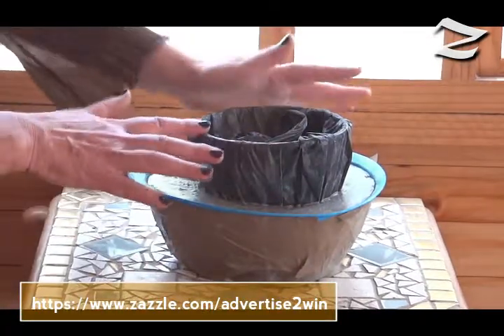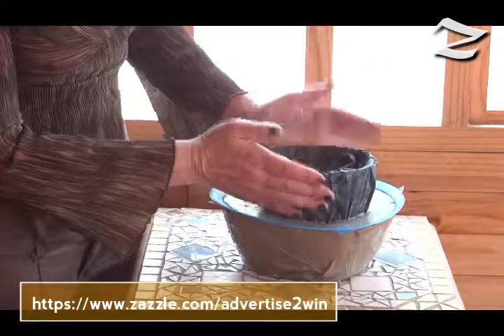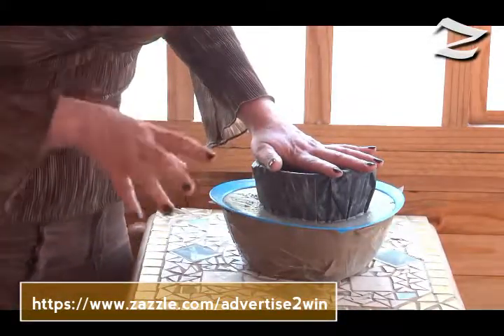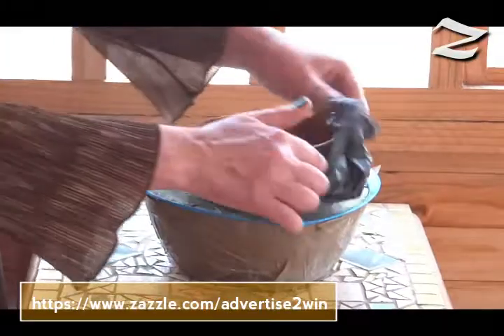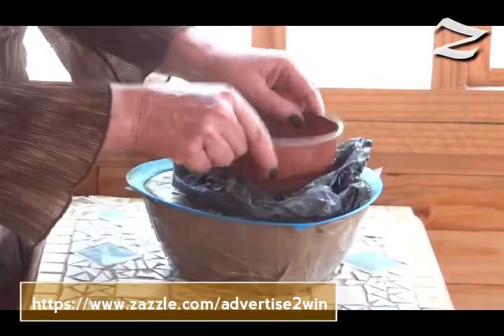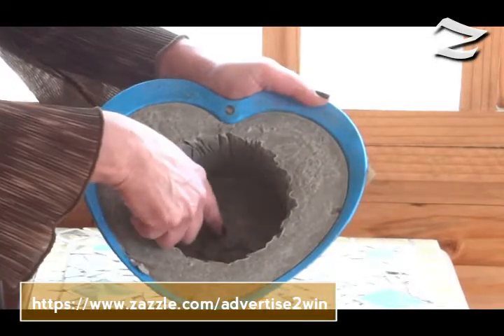Concrete Heart Planter Simple and Easy to Make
Concrete heart planters as cement home décor can enhance the theme of a room, serve as a center piece on a table, used as candle holders for scented candles, this design is a modern concrete heart and painting it with an acrylic based paint will bring you long lasting joy.

Using this particular design for concrete corporate gifts with your company name or logo engraved on one of the sides or copper name plate with a plant, chocolates, and coasters and much more inside will put you and your company big or small in a class of its own and you can paint it in your company’s colors.

Placing solar lights inside this modern concrete heart will make a lovely feature in any garden, and  I think it would look absolutely stunning on steps inside your home or outside on your patio, the possibilities are endless and a wonderful project that could involve the whole family.

Please share your ideas with lovely heart shaped concrete pot in and around your home, for more gift ideas

Thank you for being here, enjoy a fabulous day
Sincerely
ZE